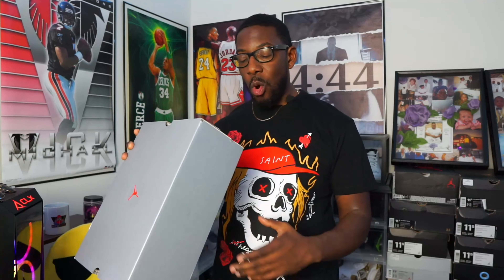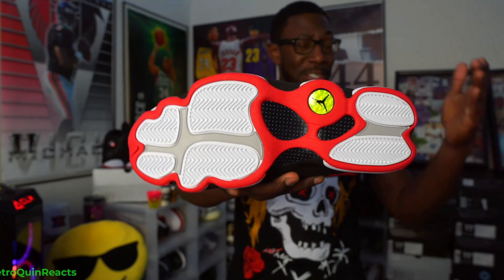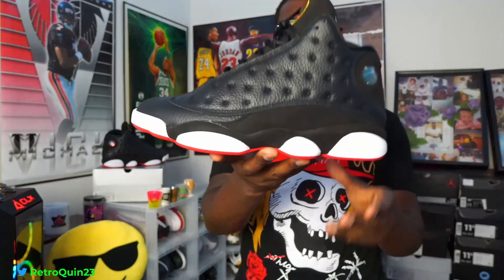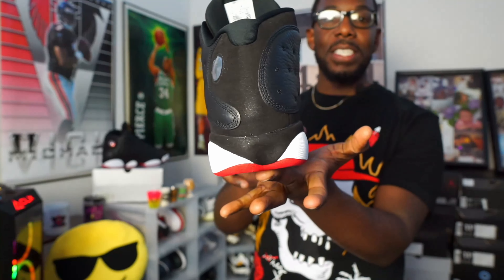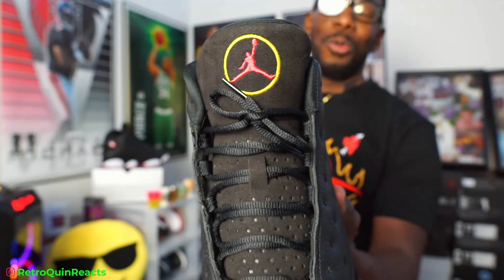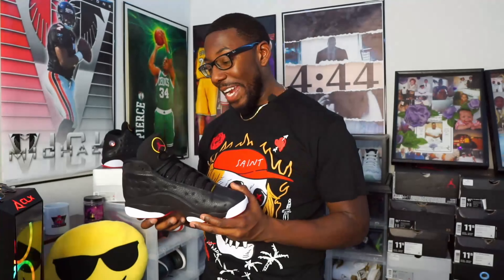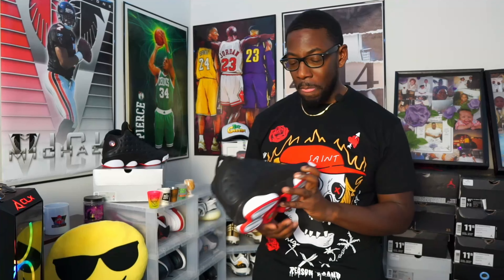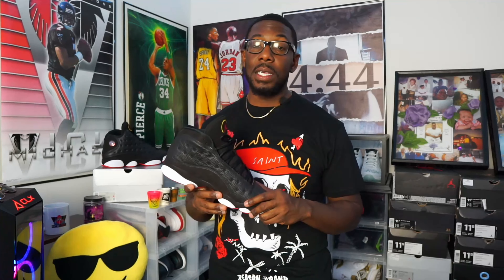12+ YEARS???? | AIR JORDAN 13 XIII "PLAYOFF" EXCLUSIVE 4K REVIEW AND ON FEET!!!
In this video I will be detailing and reviewing the Air Jordan 13 "PLAYOFF." This shoe features a leather upper with color variations of black, red, white, and yellow. Thanks for stopping by the channel and supporting.

Check out the homie "Will Got Heat"

Make sure y'all support the homie Shan with her business.  All information will be below:

Best Reseller in the Game!

Looking for great edit ideas for your channel.  Check out TK LOL channel: